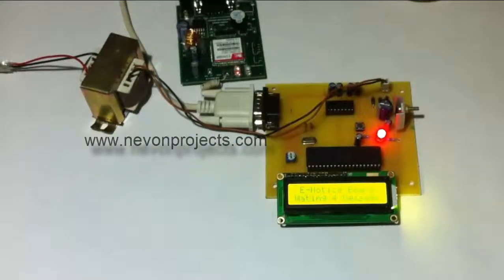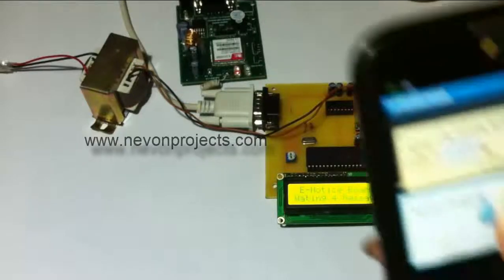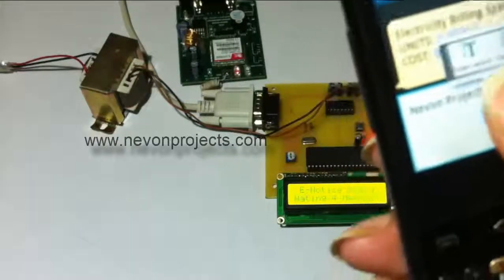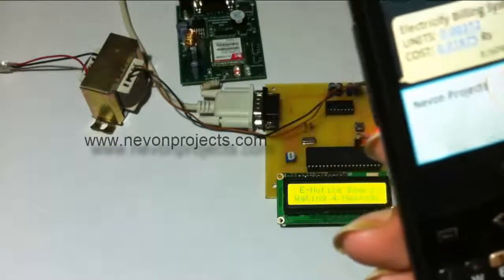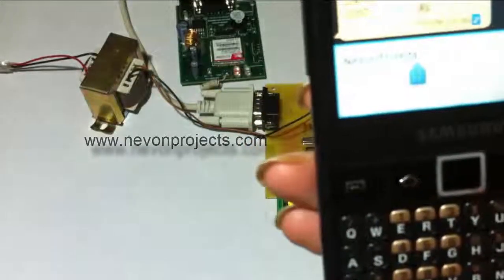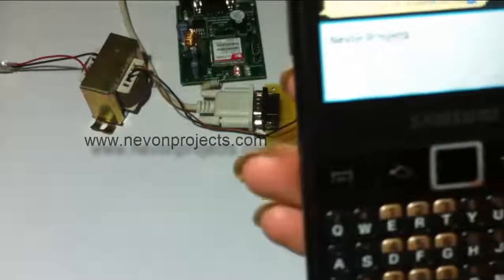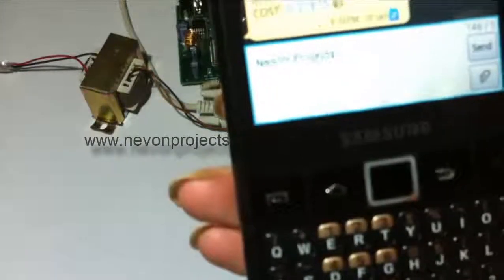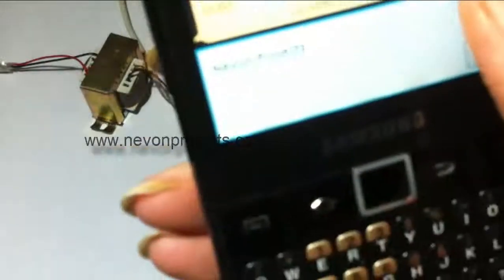Electronic Notice Board Controlled By Gsm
This is a Gsm (SMS) controlled notice board project. The sms message sent by user is displayed on a LCD notice board.